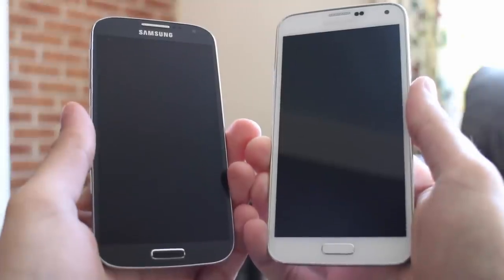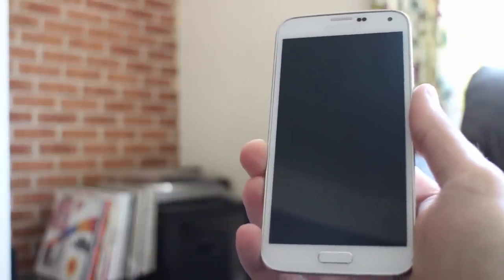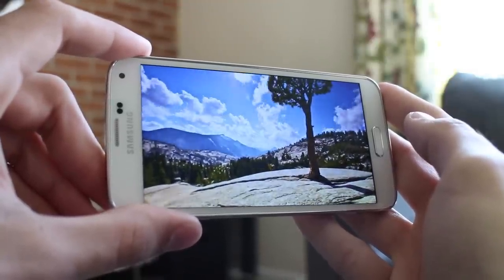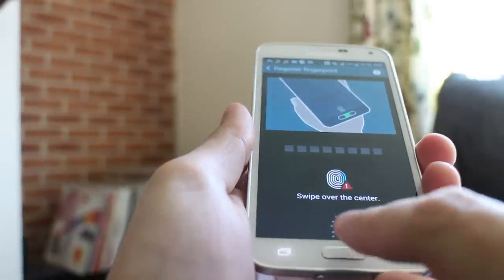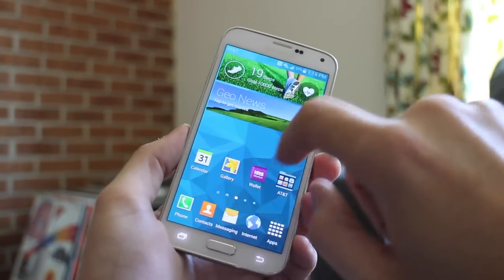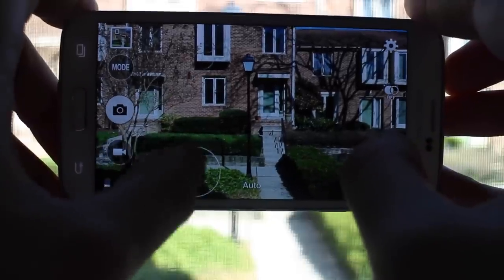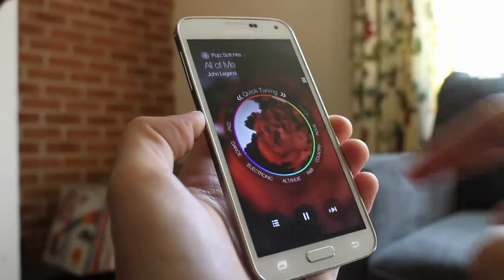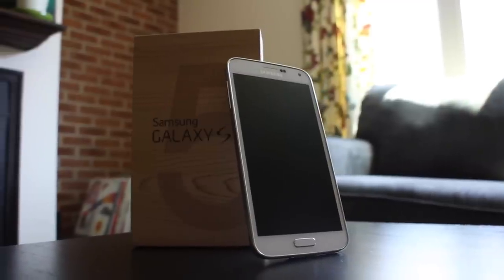Samsung Galaxy S5 Review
Samsung's latest flagship, the Galaxy S5, has been called an iterative update to last year's Galaxy S4, but that doesn't tell the whole story. Find out why in our full video review for more.